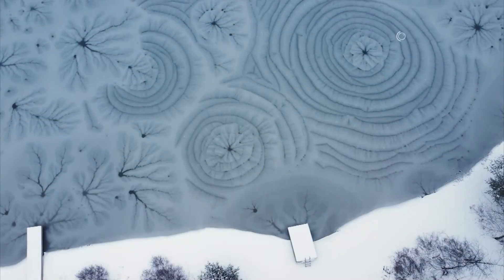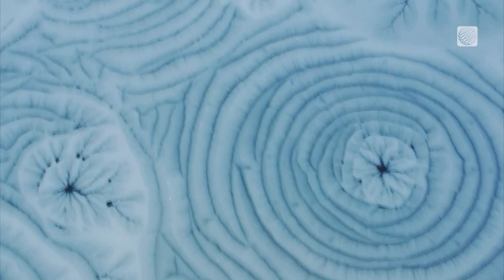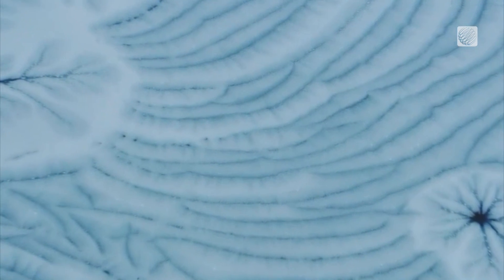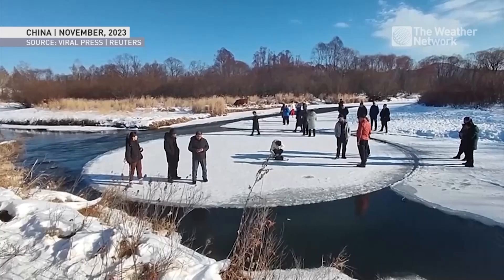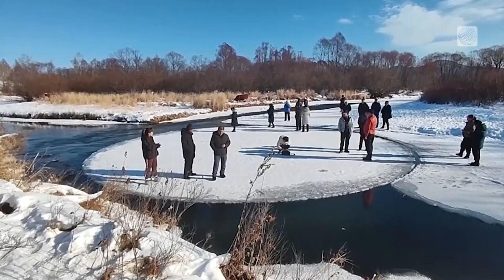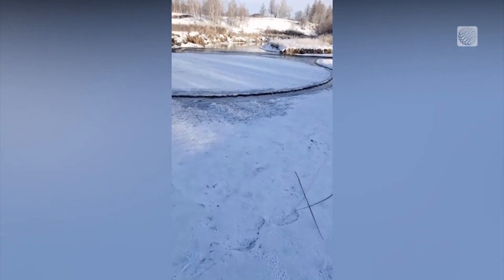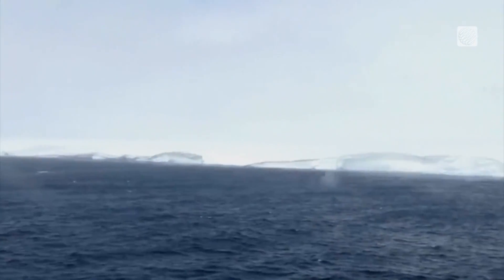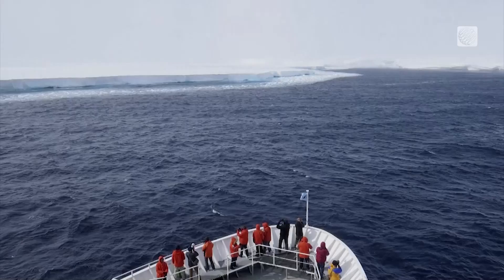Where Did These Stunning 'Ice Flowers' in Quebec Come From?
The Weather Network's Saphia Khambalia and meteorologist Kevin Mackay explain the viral 'ice flowers' video from Quebec and more cold weather phenomena in 'The Breakdown'.
Never miss a weather alert!